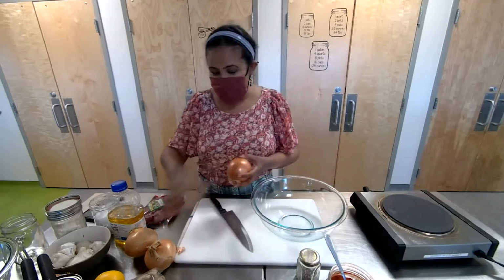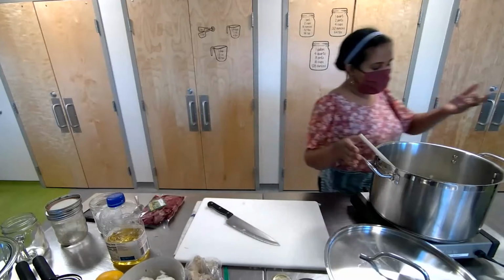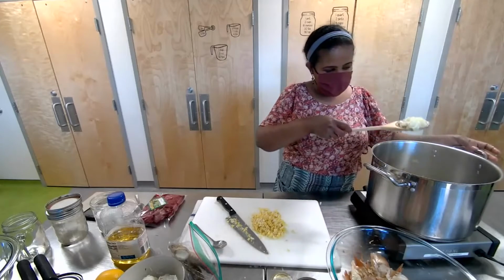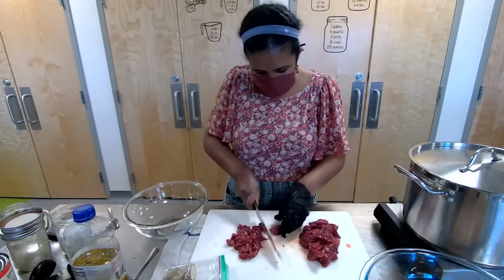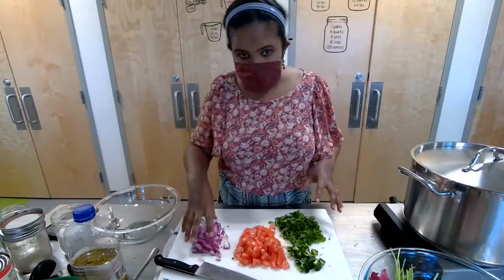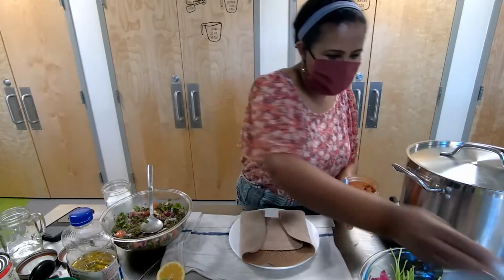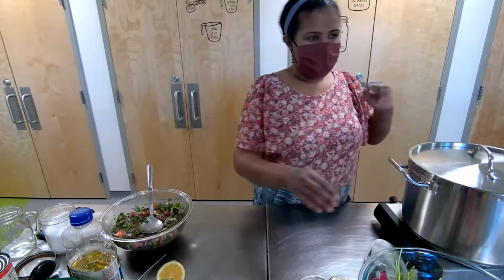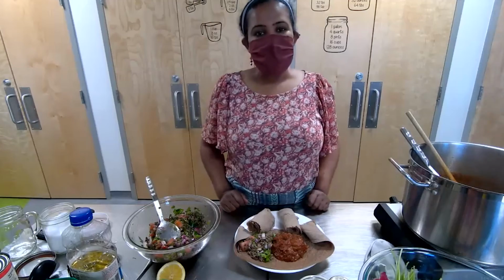Livestream: Yesiga Wat (Spicy Beef Stew) & Lentil Salad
Join us for an evening of Eritrean cooking! We will learn how to make Mulu’s yesiga wat, a spicy beef stew, and a fresh salad of lentils, cucumber, tomato, and herbs. It’s a fresh, warm, and comforting meal, perfect for dinners during a chilly Vermont mud season! This class will be taught by Mulu Tewelde, who came to Vermont from Eritrea in 2006 and enjoys sharing her knowledge and love of Eritrean and Ethiopian cooking.